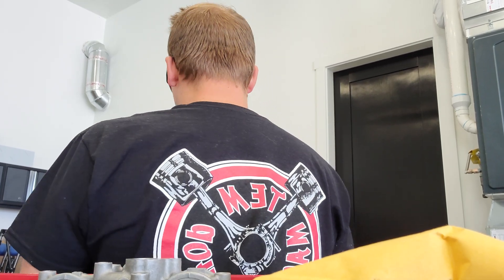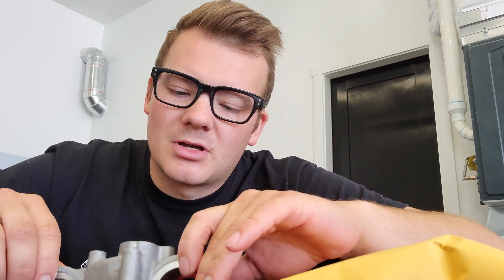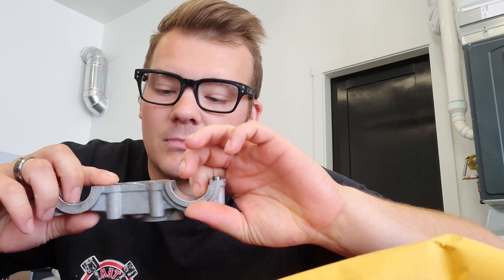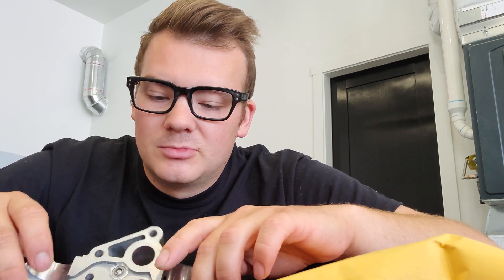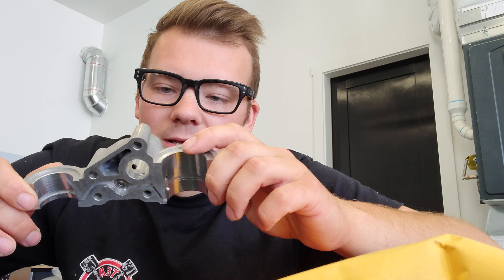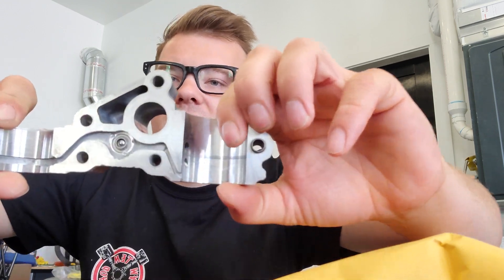Maserati M139 4.2L Cam Cap Fix Explained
a little overview on the cam caps that were switched on a 2008 maserati quattroporte. the cam cap job was attempted already which required some extra machining to make it right. only place to take them to would be TEM Performance in Napa, California.